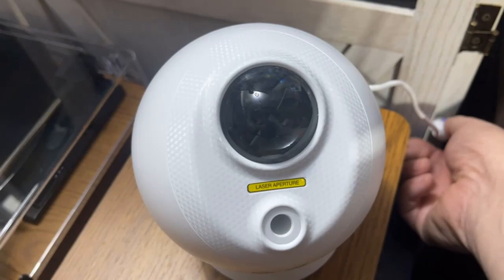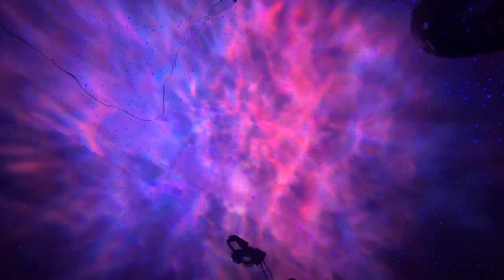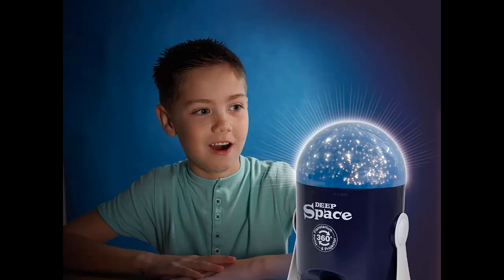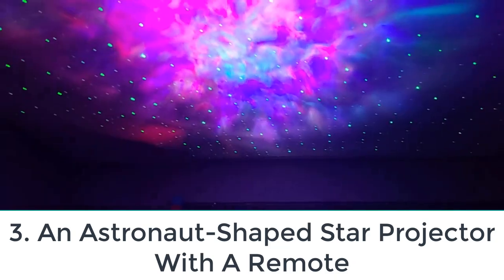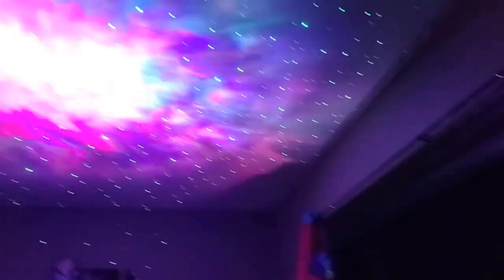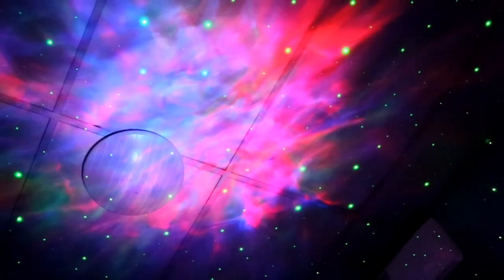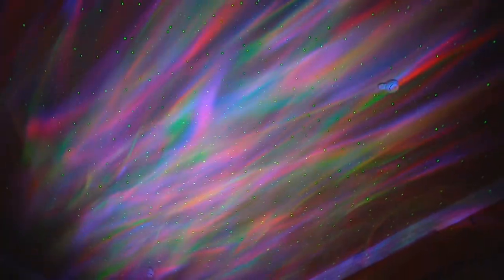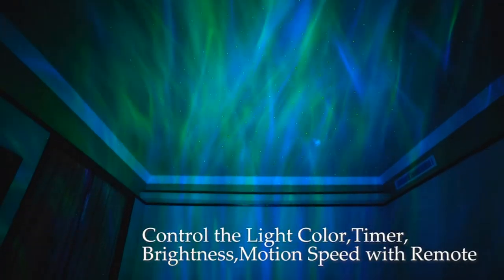Best Planetarium Projectors 2023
1. BlissLights Sky Lite Evolve LED Laser Star Projector

2. Brainstorm Toys Deep Space Home Planetarium and Projector

3. An astronaut-shaped star projector with a remote

4. A mini star projector under $20

5. A laser-based star aurora projector

►Keyword►
planetarium projector
galaxy star projector
home planetarium
home planetarium projector
star projector
best star projector
galaxy projector
star projector night light
best home planetarium
best galaxy projector
galaxy light projector
best planetarium projectors
best planetarium projector for home
star light projector
planetarium
projector
planetarium projectors
best planetarium projector
top 5 planetarium projectors
best planetarium projector 2023